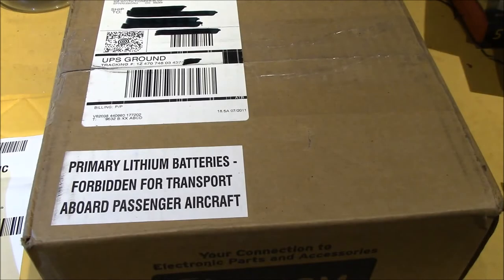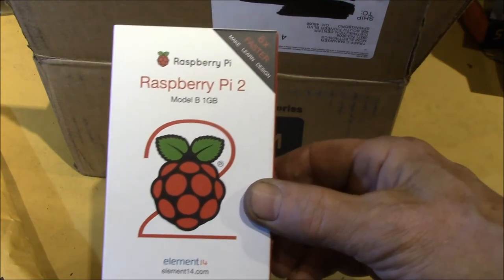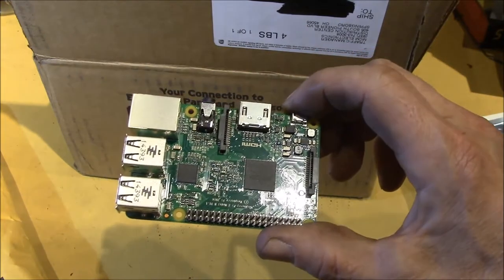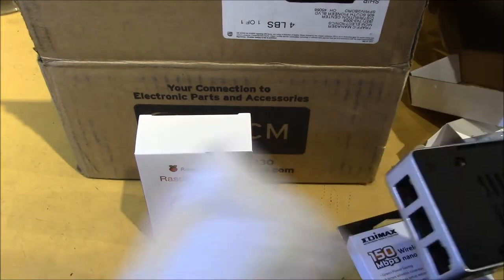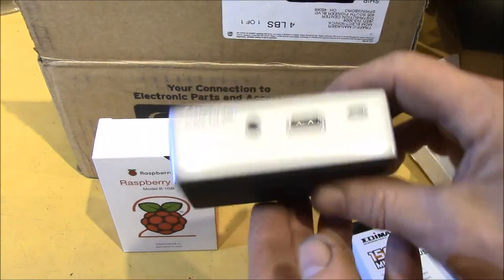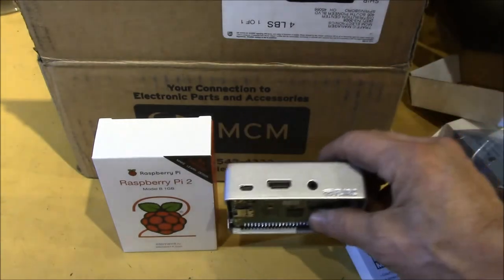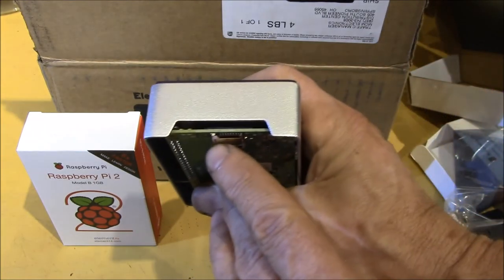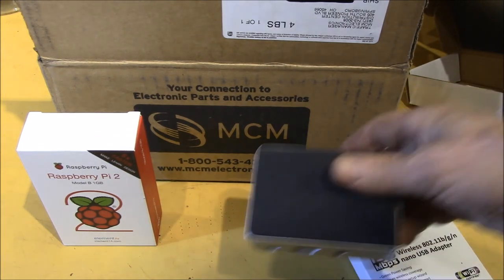Postbag - 24.Feb.2015, pt. 1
First look at a Raspberry Pi 2, Model B.

So as my luck would have it, a few weeks after purchasing my first RPi model B+, I find out there is a new Raspberry Pi 2 model B available.  Since it is the same price and has more memory and a quad core CPU, I figured I might get a couple of those to finish up my "Smart TV" conversion projects.

I had initially set the model B+ up on my old Sony Bravia TV, but I later hijacked that one for my analog TV conversion.  Since I had to do more customizations on that Kodi version, I decided to keep it as-is and build a new unit for my Sony TV.

I also have an old Westinghouse LCD TV in my office that could use some "smarts" as well.  I can run Kodi on my office PC, but I think having a dedicated RPi/Kodi box would be a better solution.

No need to pay a premium price, MCM has them in stock and for $35.00/ea.